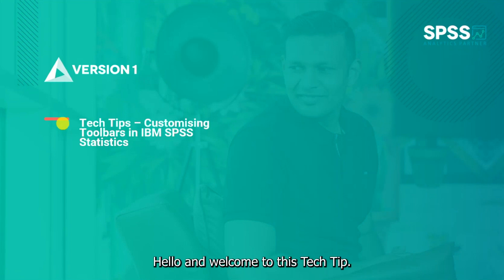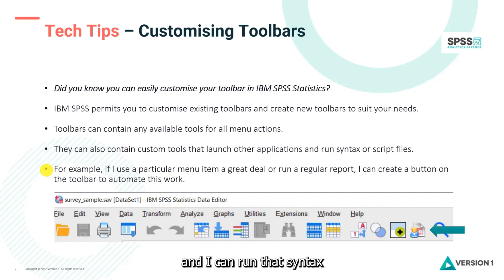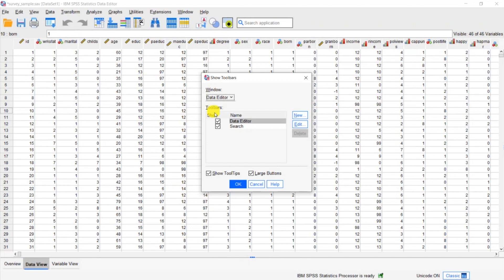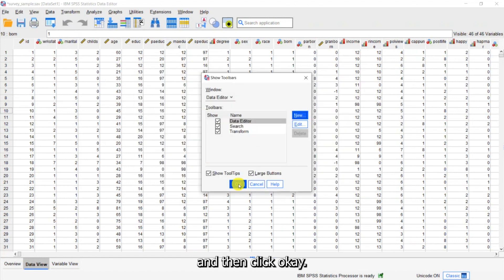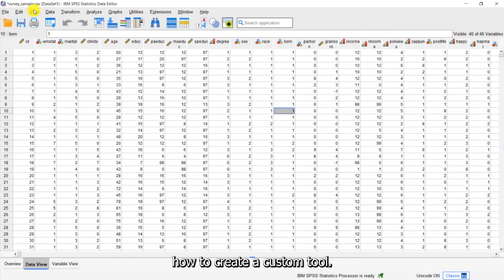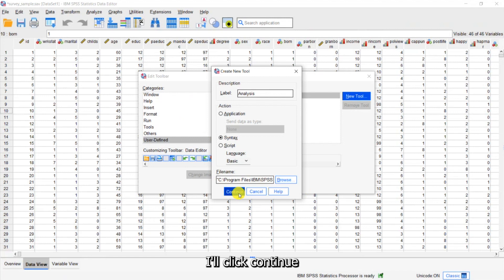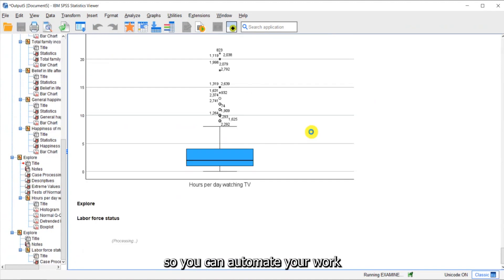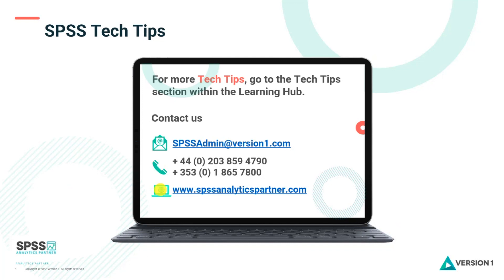Customising Toolbars in IBM SPSS Statistics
To improve your experience using IBM SPSS Statistics, the Version 1 SPSS experts have created various Tech Tips. This Tech Tip shows customising toolbars in IBM SPSS Statistics.